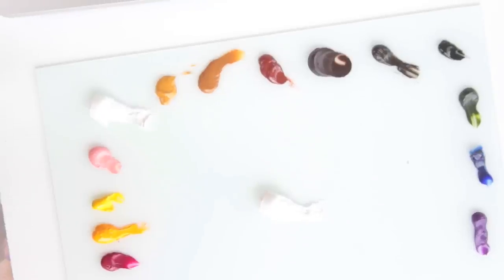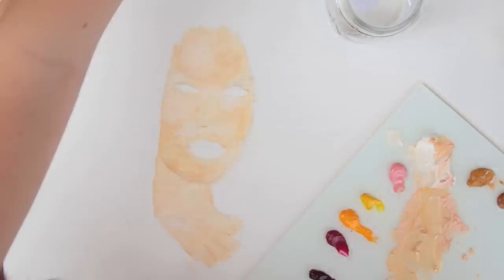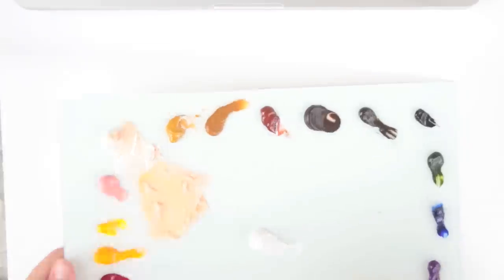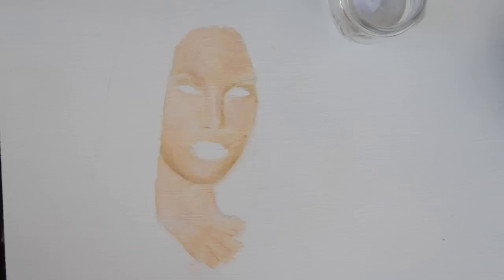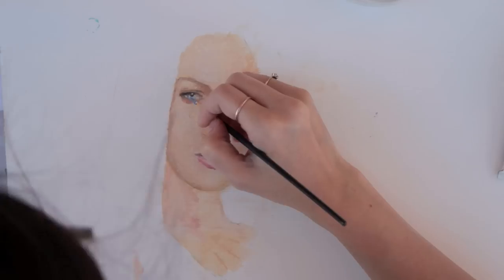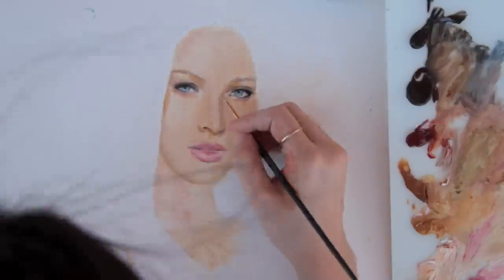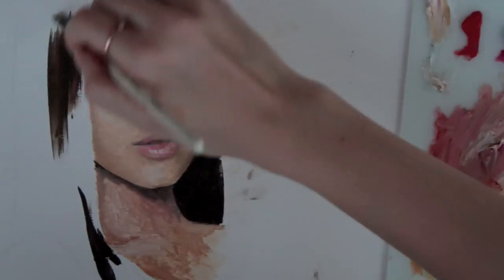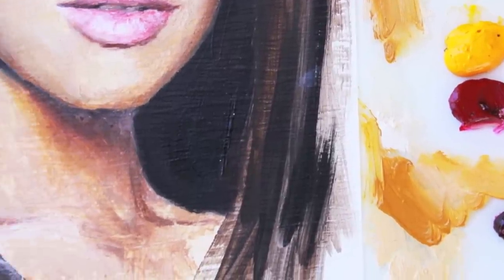PAINTING SKIN TONES ♥ The Basics (my approach, simplified) LenaDanya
You guys asked for this so much! So here you go, I hope it's helpful! Sorry this is late, I didn't realize how much time this kind of video would take!